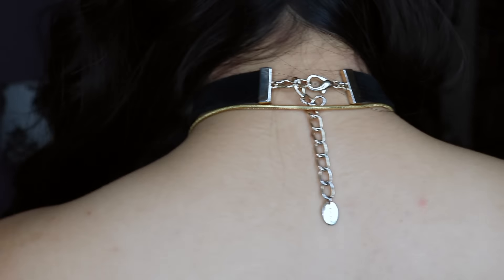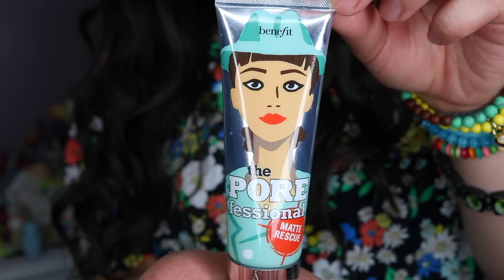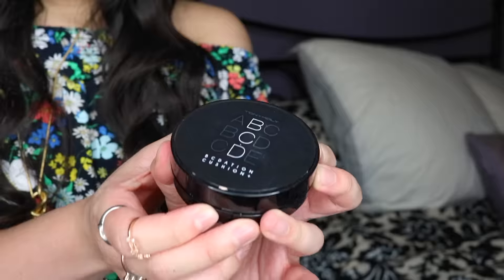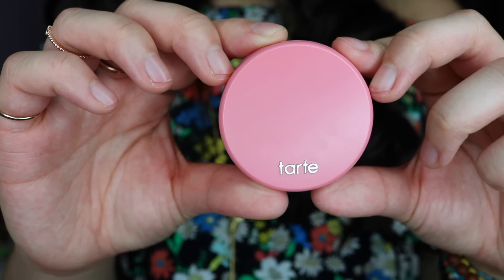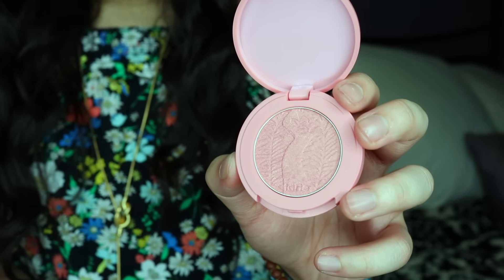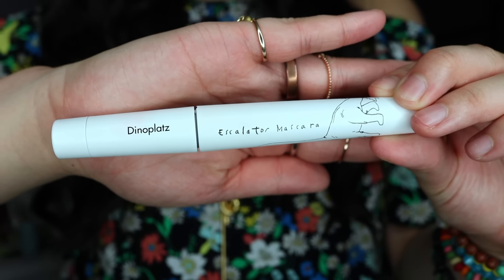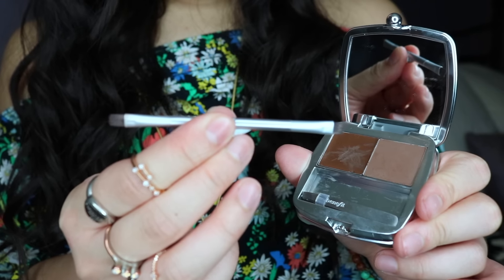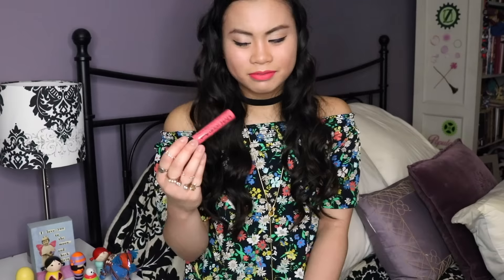JULY 2016 FAVORITES | Little Red Alice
I'm Abby, aka Little Red Alice. I'm planning to upload videos twice a week!

→ Topshop Off the Shoulder Floral Top (sold out, but here's a similiar one)

→ Madewell Knotshine Necklace (gold is sold out, but it is available in silver)